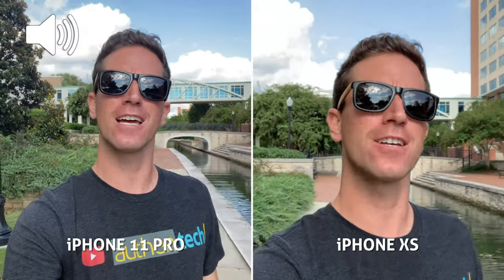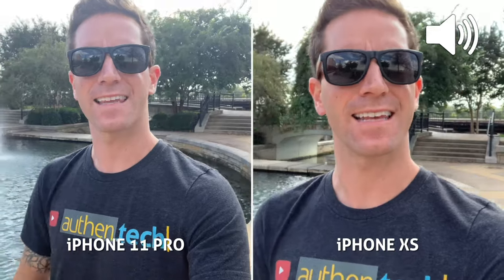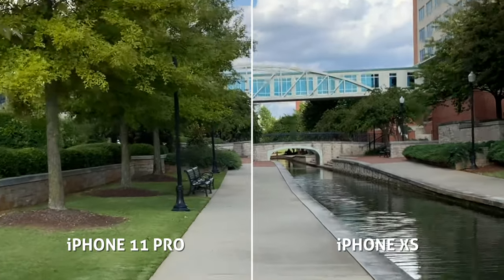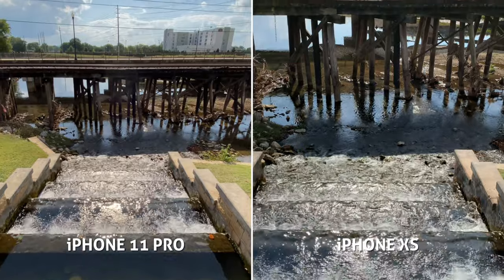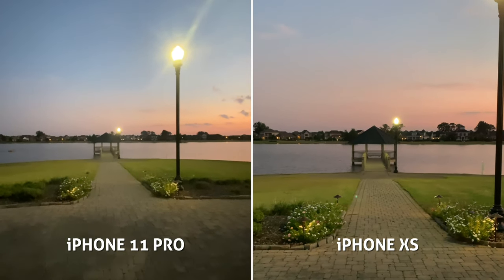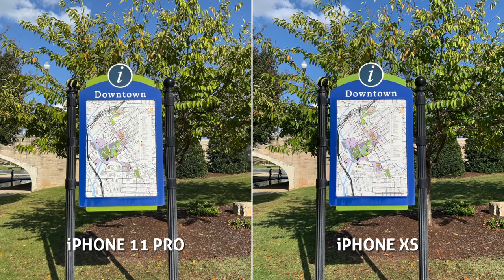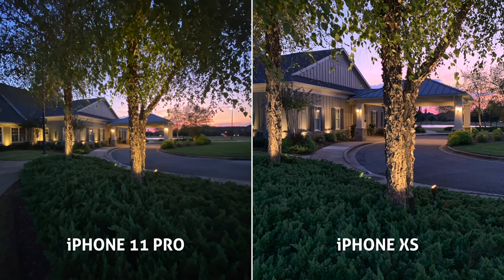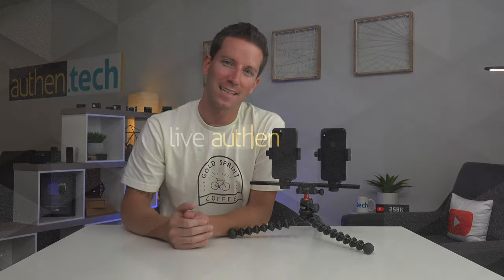iPhone 11 Pro vs XS - CAMERA Test Comparison!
Is the new iPhone 11 Pro / iPhone 11 Pro Max camera much better than the iPhone XS?! In this video we show side-by-side camera comparisons, inspecting key features like the new ultra-wide angle lens, Night Mode, 4K 30fps front facing selfie camera, stabilization, auto-focus, photos, portrait mode, audio recording, and more!